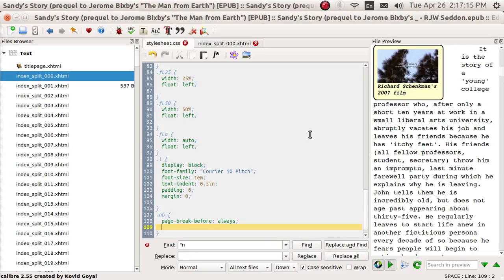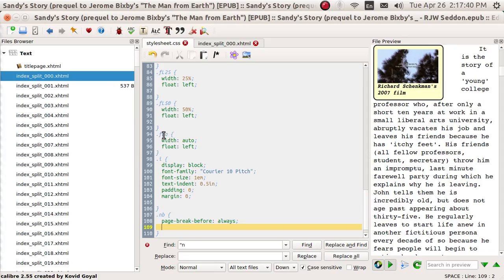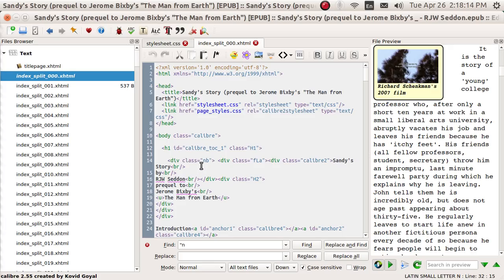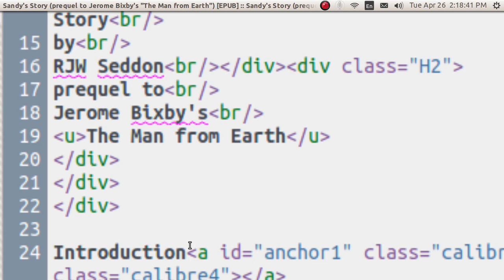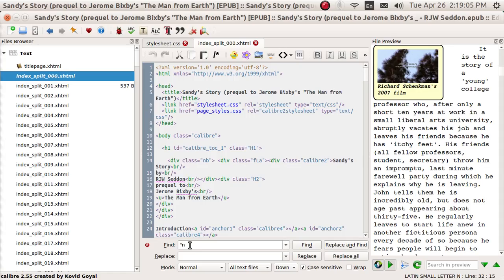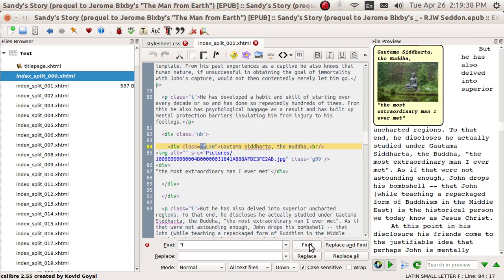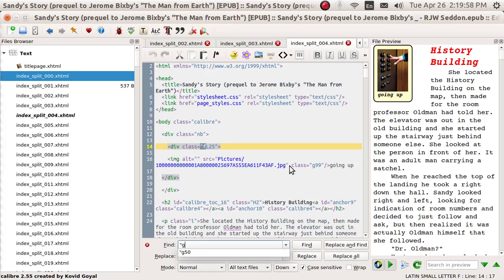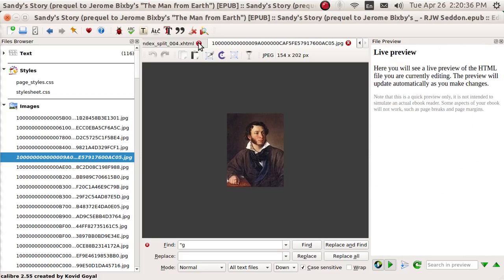calibre epub (5) editor navigation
quickly navigate in the calibre editor